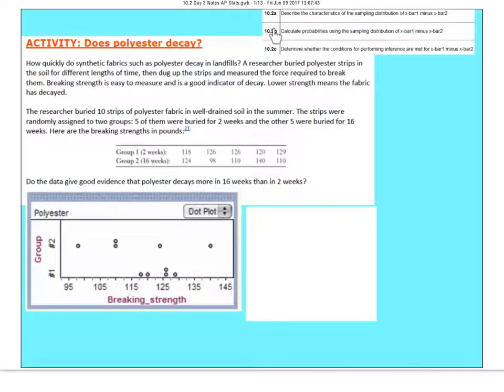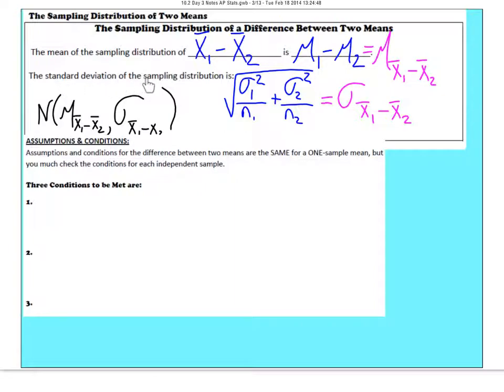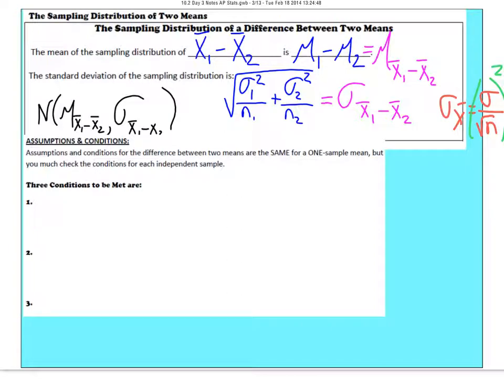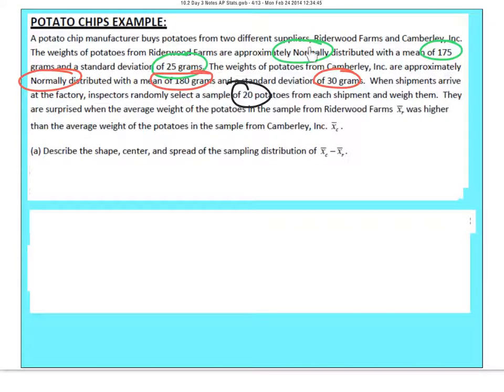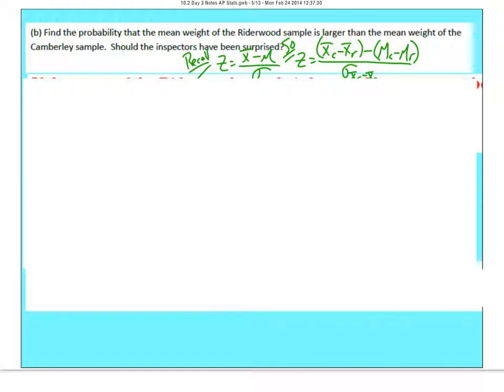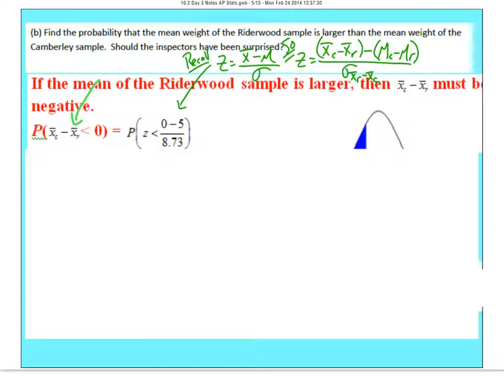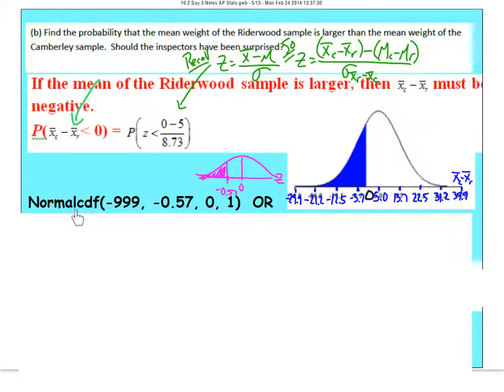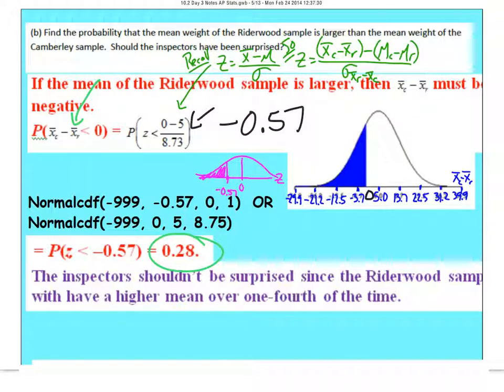10 2abc AP Stats Seminar